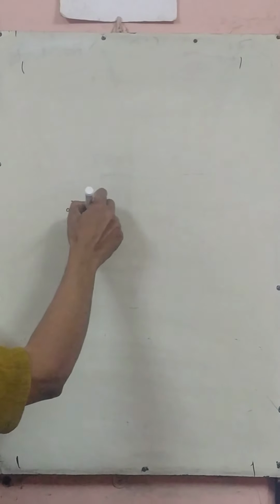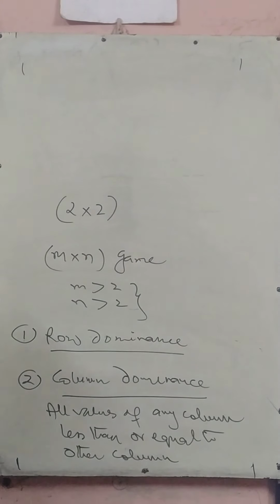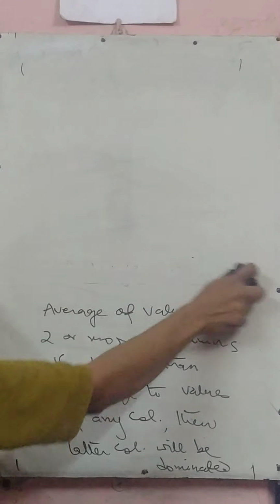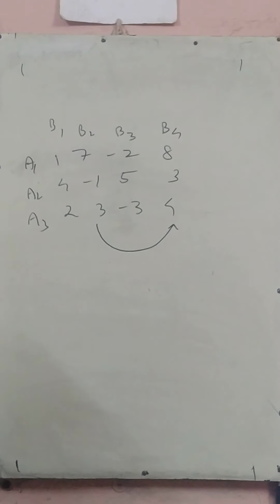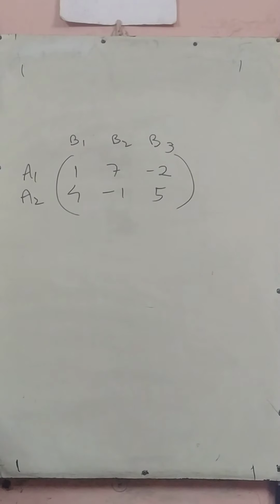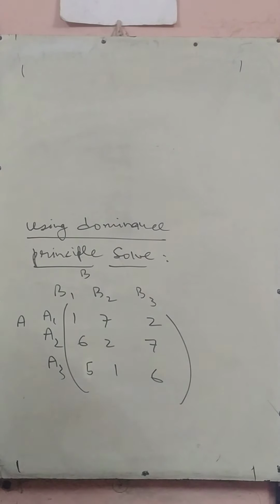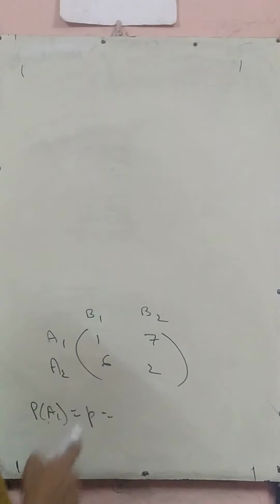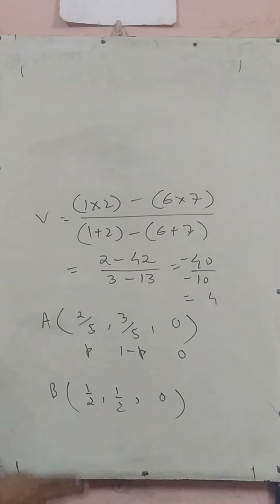Dominance Principle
To reduce (m x n) game to a (2 x 2) game using dominance principle.